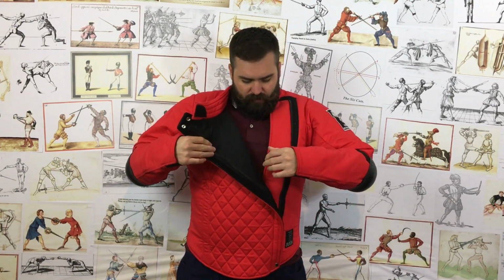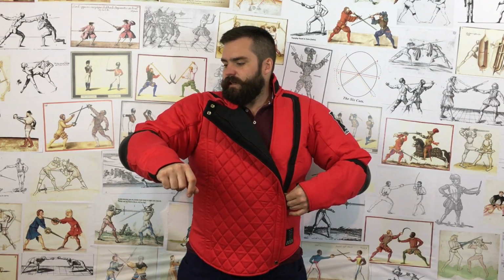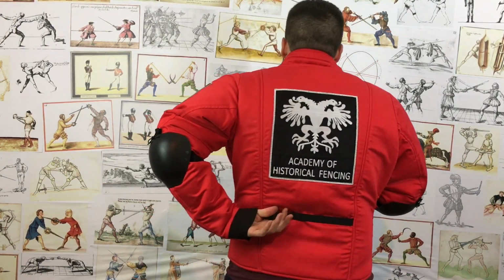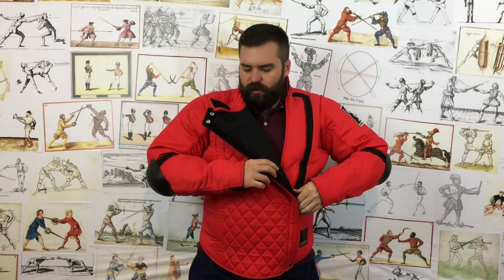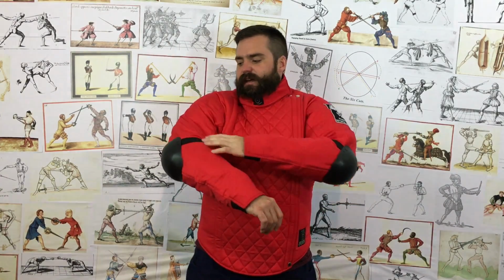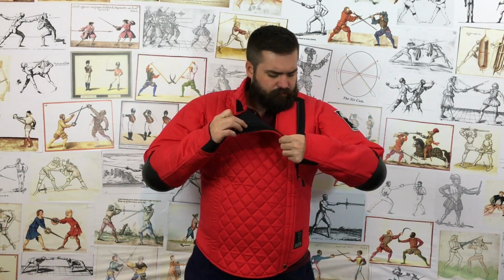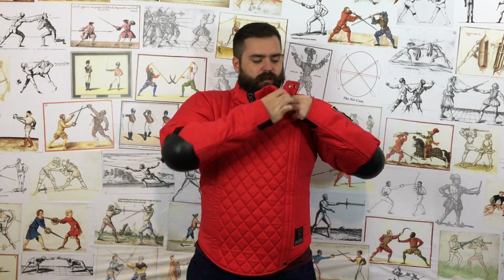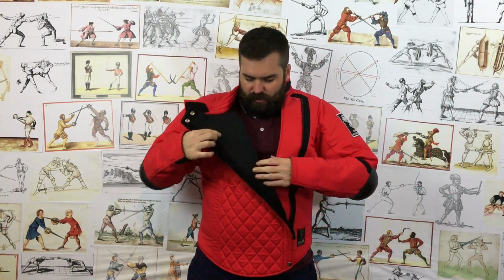Superior Fencing Colonel HEMA Jacket 800N - Review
A review of the jacket which can be purchased in the link below -

It can be seen used in sparring here -

And here -